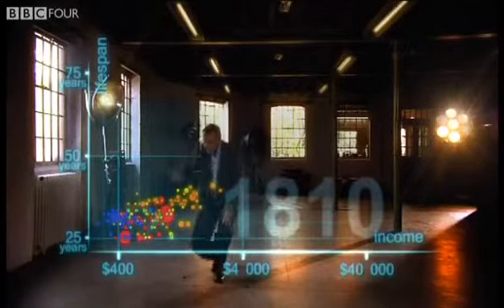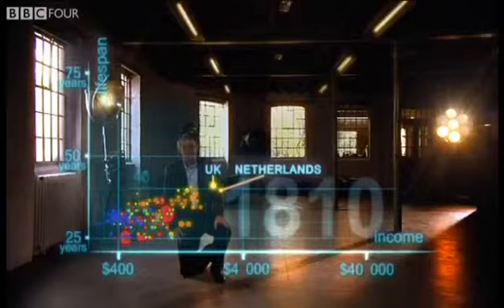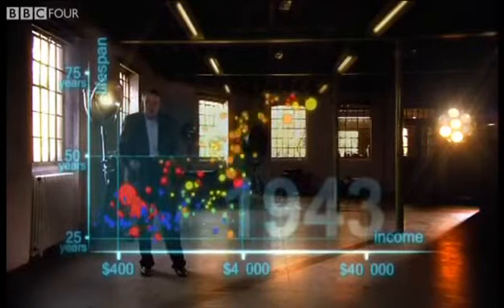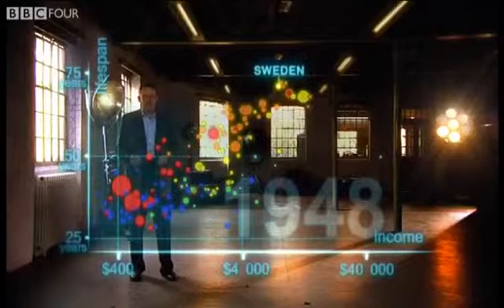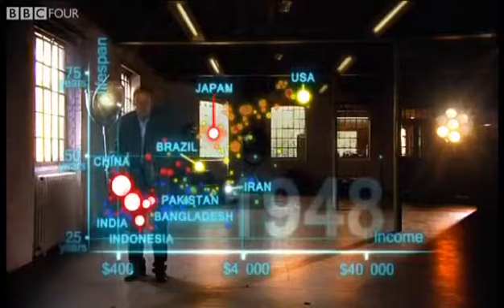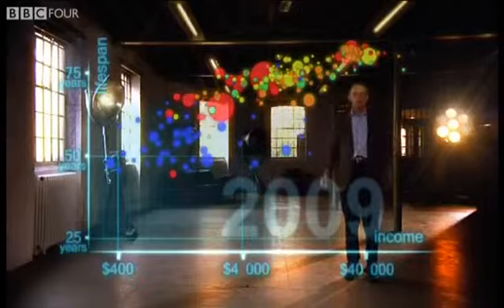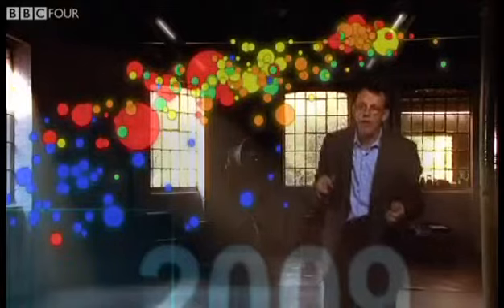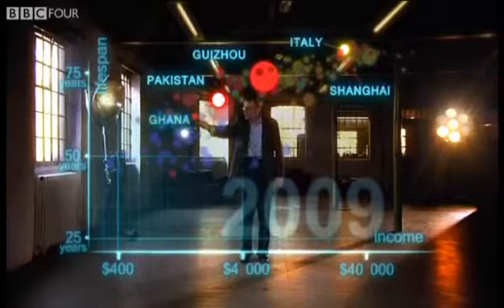Webinar Video Sample